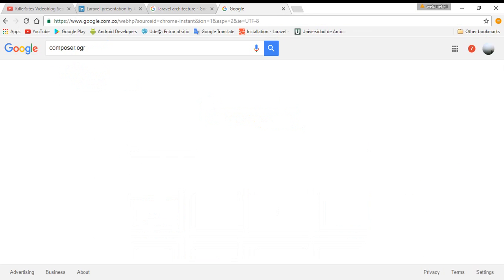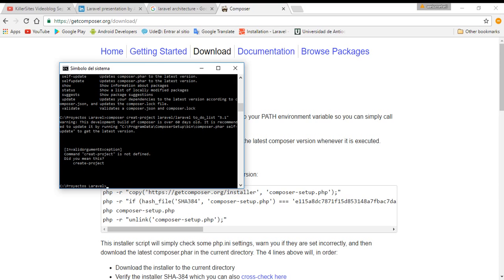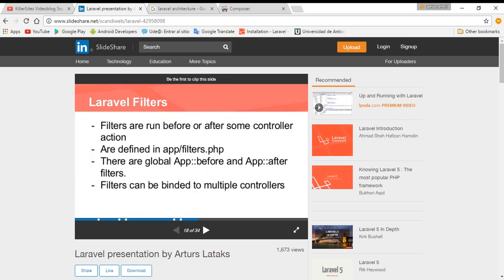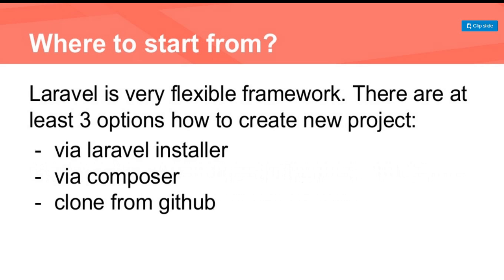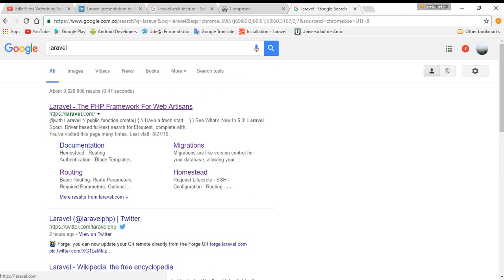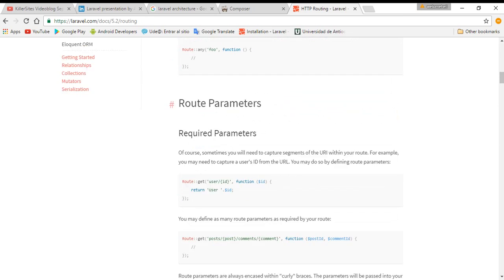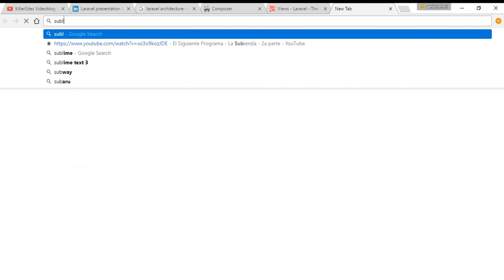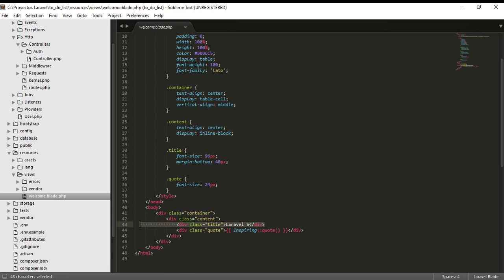Laravel Simple To Do List example Tutorial 1 Laravel Introduction and Installation